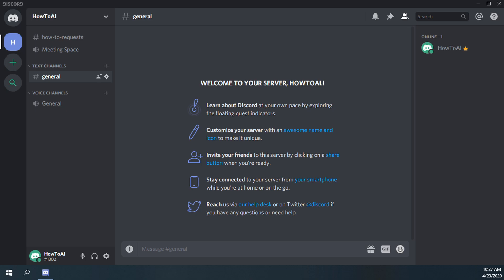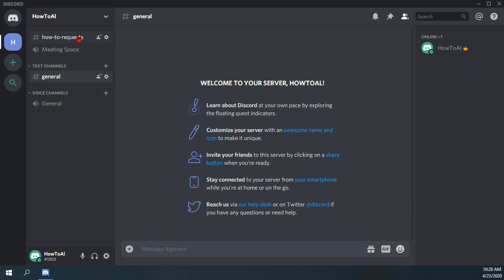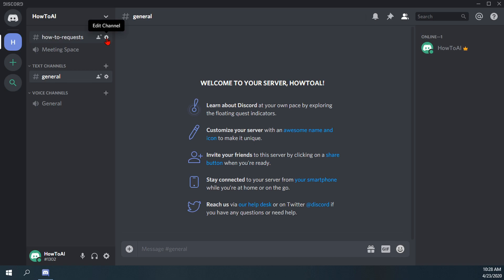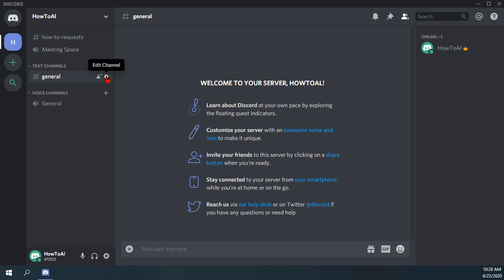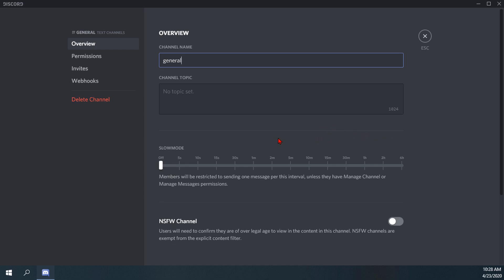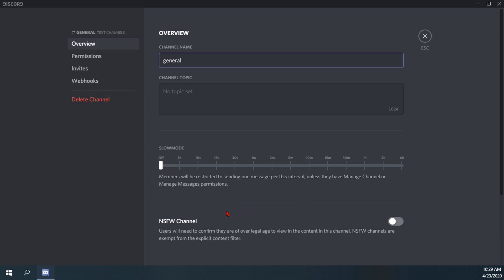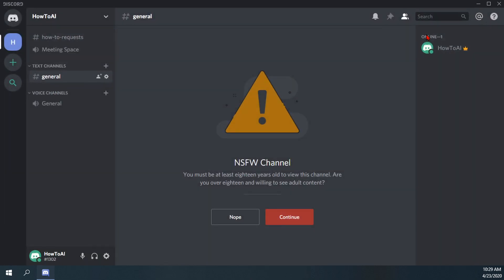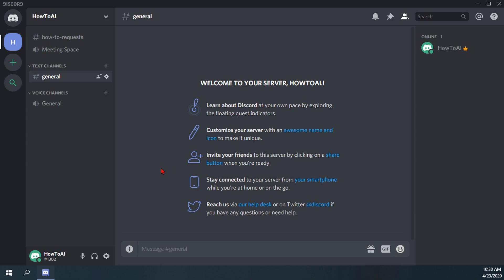How To: Create a NSFW Text Channel in Discord